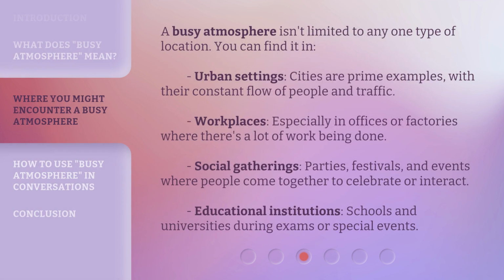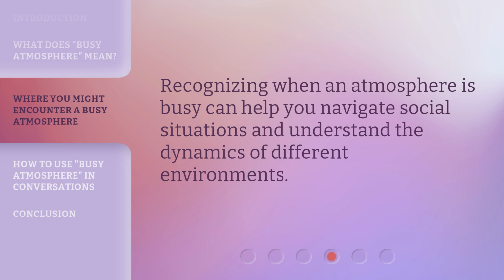Unlocking the Buzz: Exploring the Busy Atmosphere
Uncover the Buzz: Exploring Bustling Atmosphere • Join us as we delve into the vibrant and energetic atmosphere of a bustling city, uncovering the secrets and stories that make it come alive. Get ready to be immersed in the sights, sounds, and energy of a busy urban environment.

00:00 • Introduction - Unlocking the Buzz: Exploring the Busy Atmosphere
00:39 • What Does "Busy Atmosphere" Mean?
01:17 • Where You Might Encounter a Busy Atmosphere
02:03 • How to Use "Busy Atmosphere" in Conversations